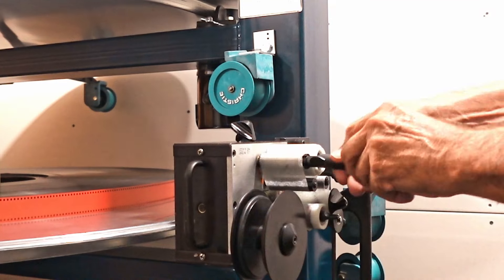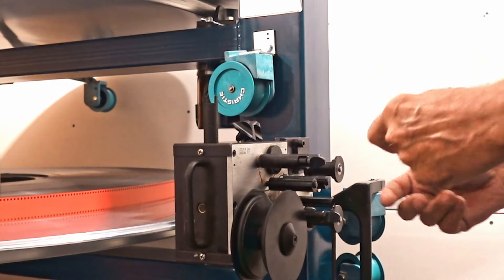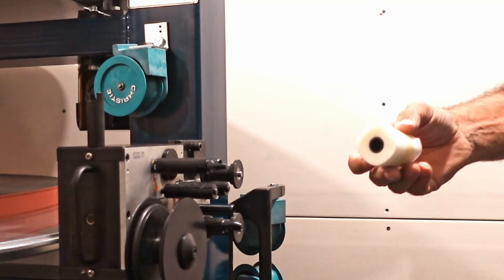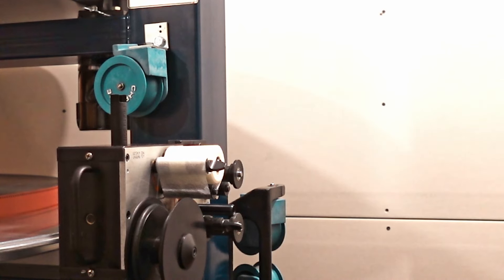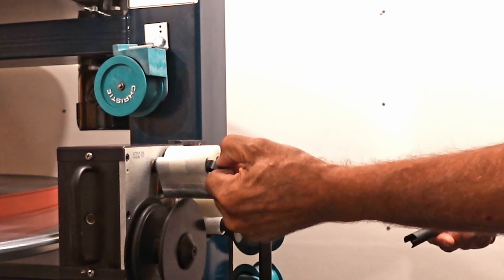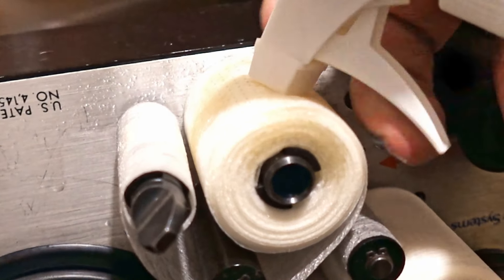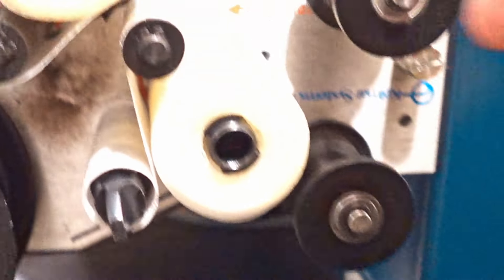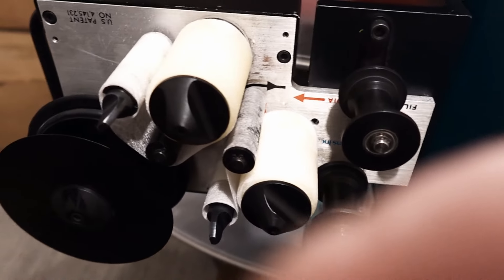35mm Kelmar film cleaner How to change the film pads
Today I show how to change the film pads on the kelmar 35mm film cleaner